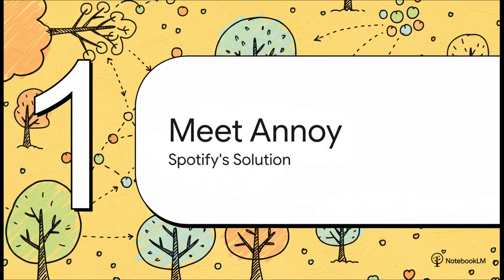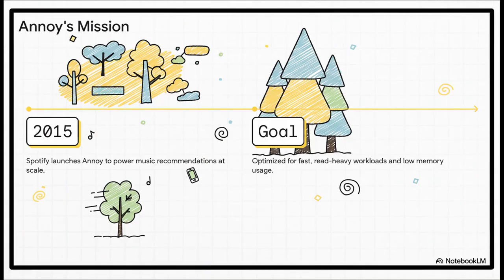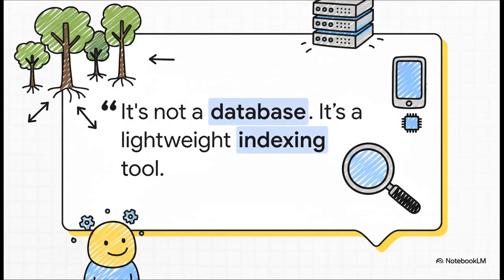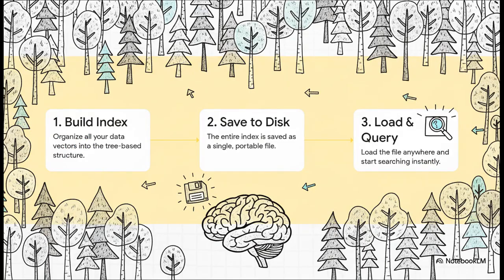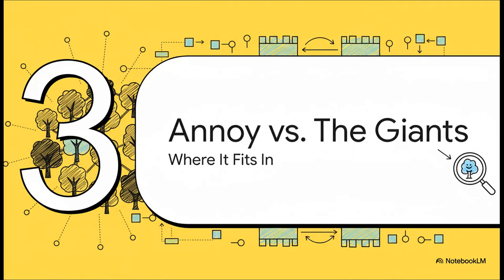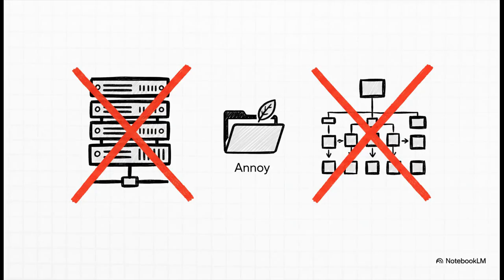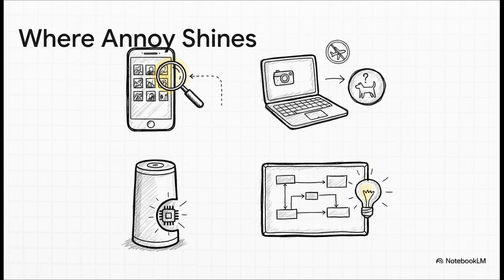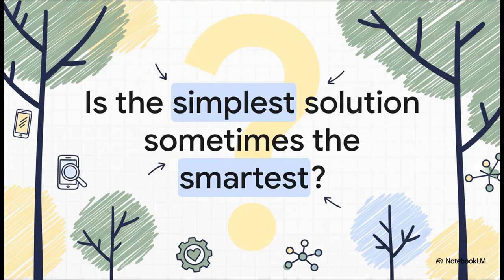DatabaseHistory - Episode 63: Annoy - Approximate Nearest Neighbors Oh Yeah